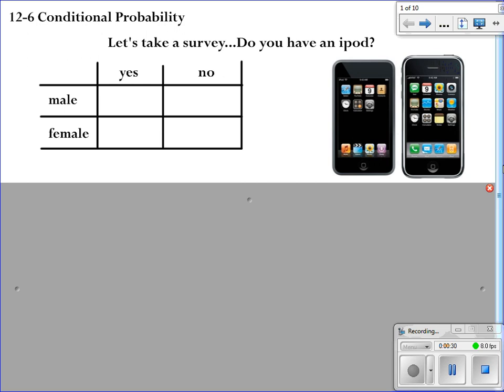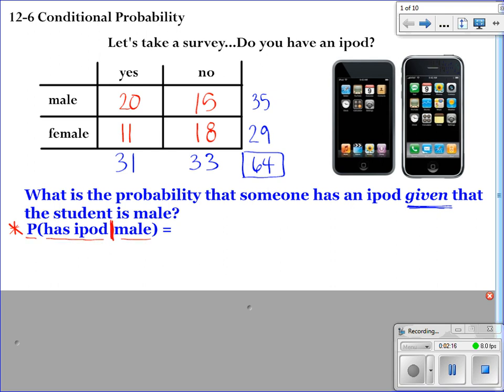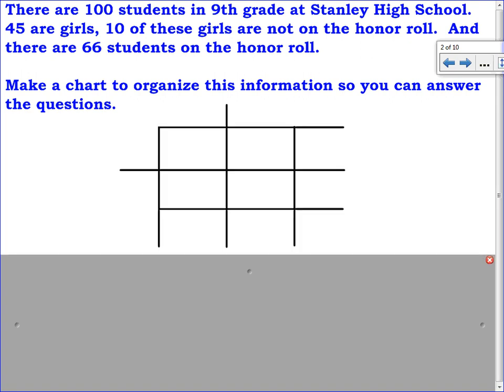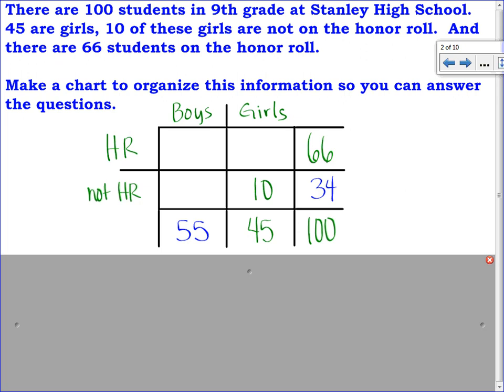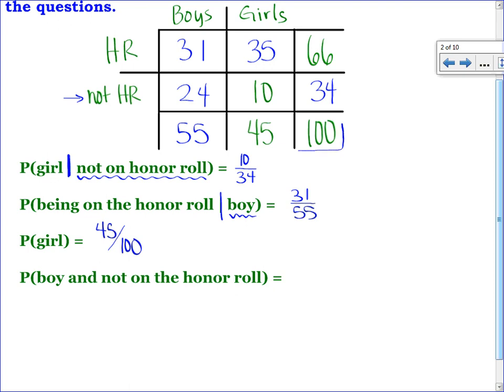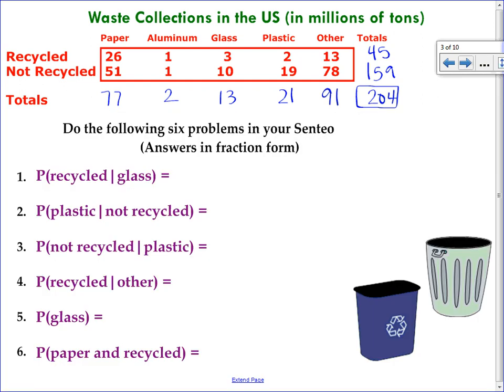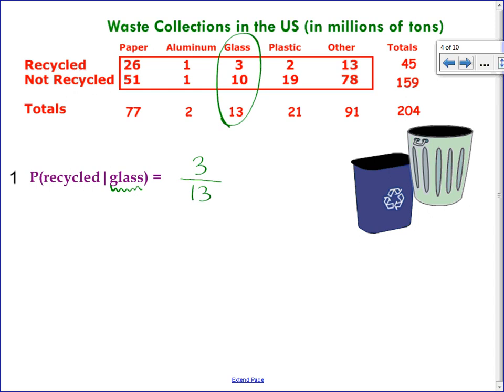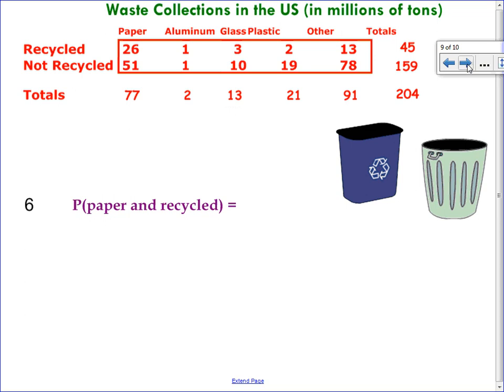Algebra II - 12-6: Conditional Probability